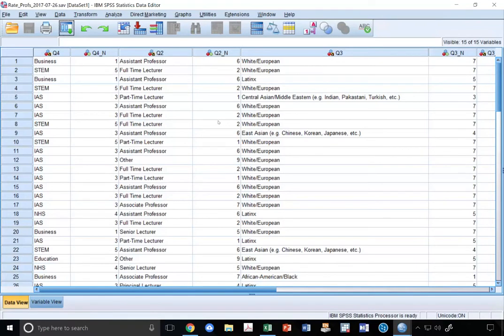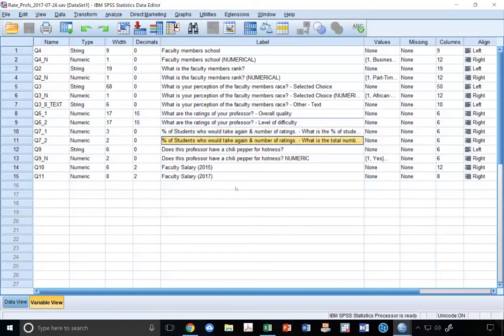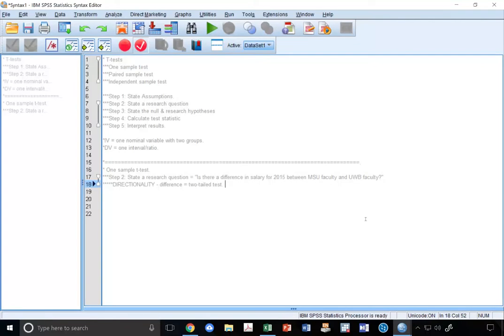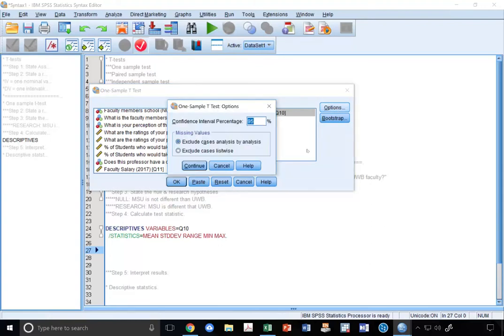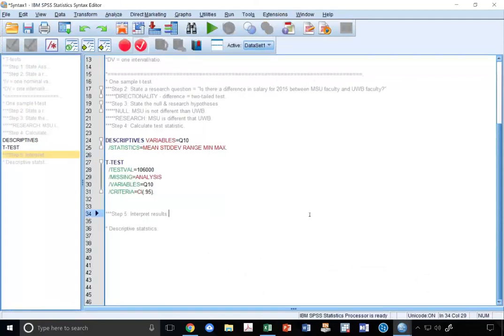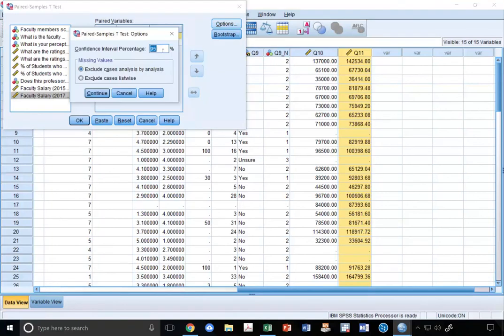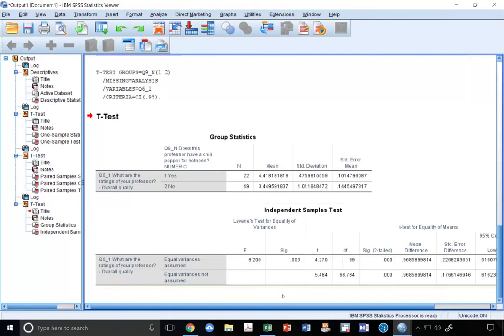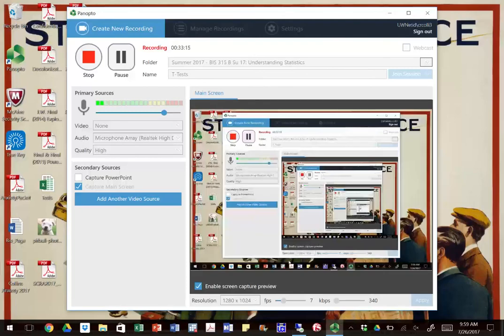T-Tests in SPSS